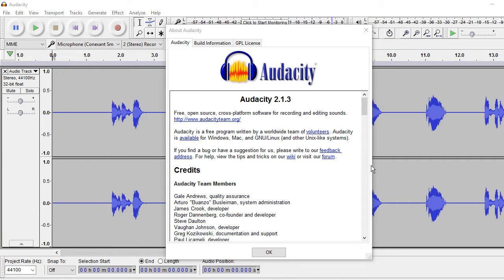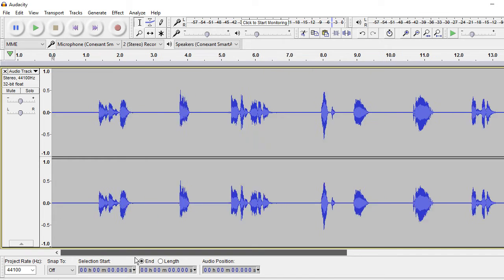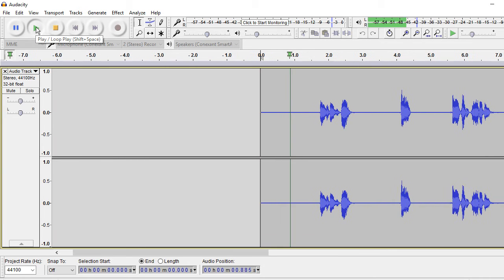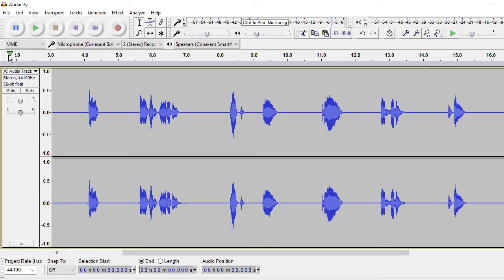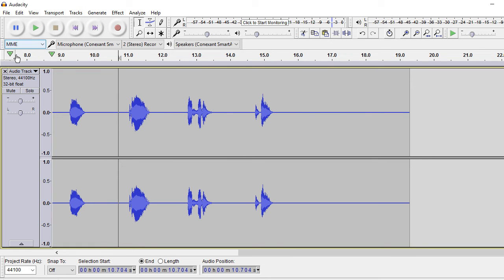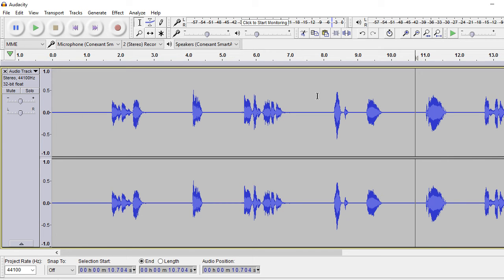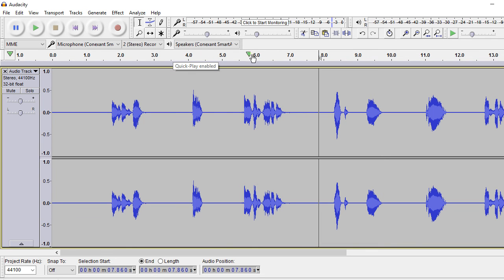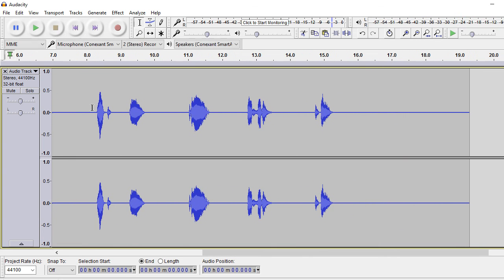Audacity 2.1.3 Record Play Head Pin Unpin Timeline Quick Play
Audacity is brilliant, I'm using it on Win10 version 2.1.3 and here's a few tips on the Timeline Record Play Head - in other words playing a clip left to right Pinned and Unpinned -- HARD to exaplin -- easy to show you...